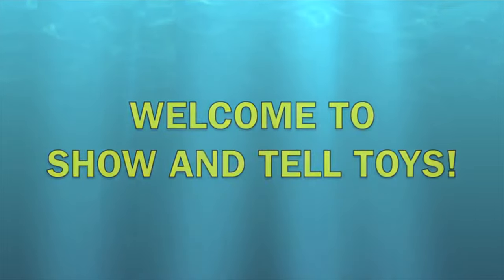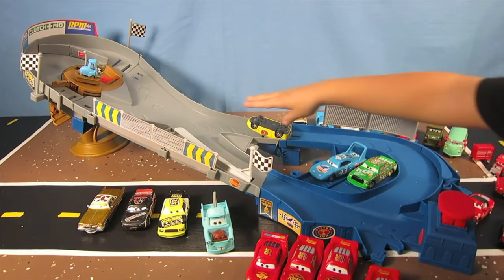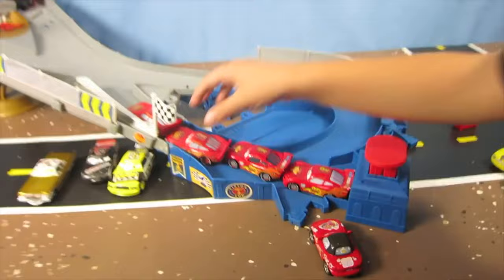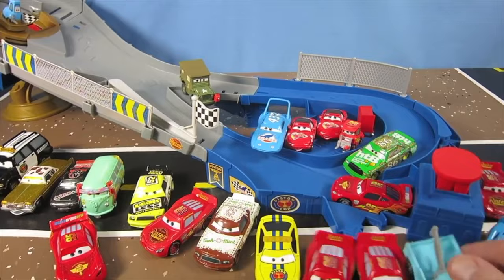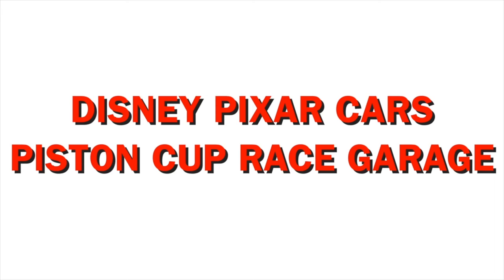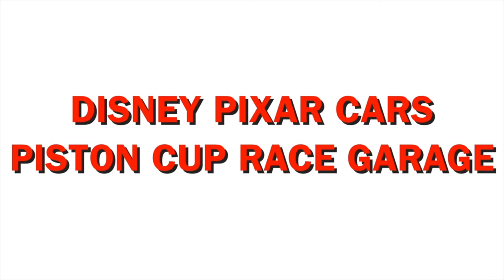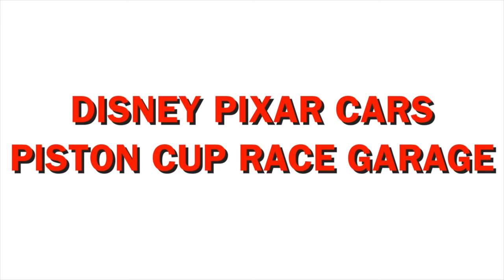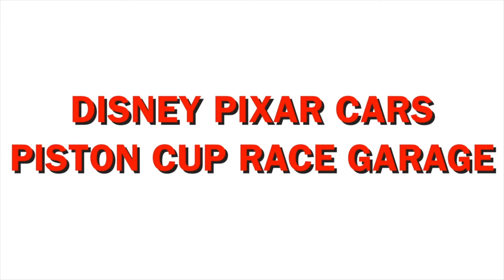DISNEY CARS MOVIE PISTON CUP SPEEDWAY TRACK PIT GARAGE LIGHTNING VS CHICK VS THE KING RACE PLAYSET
Disney Cars Piston Cup Speedway and Pit garage playsets are so much fun! Lightning Mcqueen and other Piston Cup racers all race against Chick Hicks and The King! Now for Cars 3, you need Jackson Storm and Cruz Ramirez as well as Miss Fritter and the Crazy 8 crashers from Thunder Hollow Speedway. These tracks and the Disney Cars collection are lots of fun!